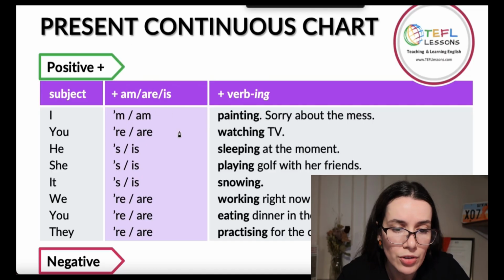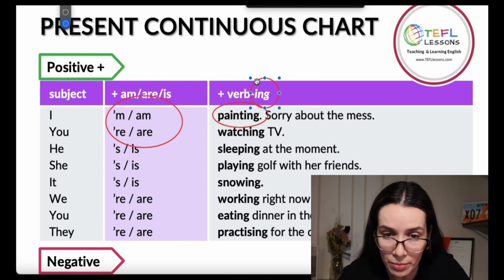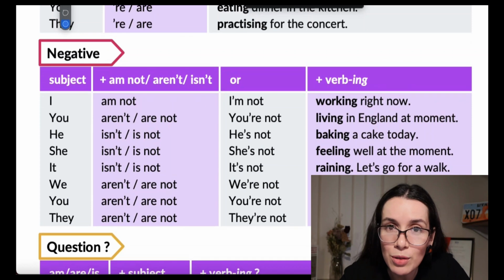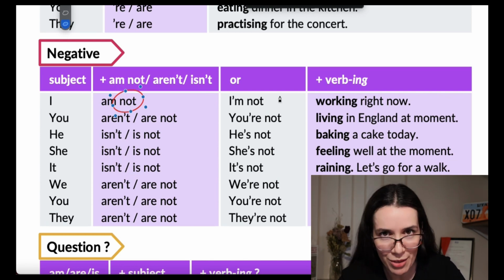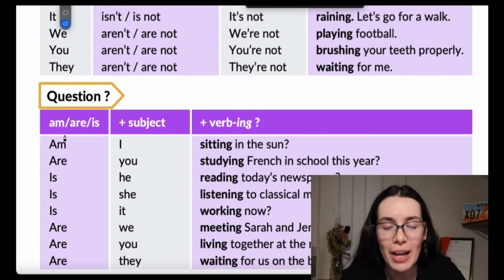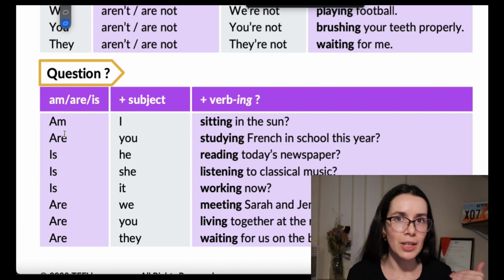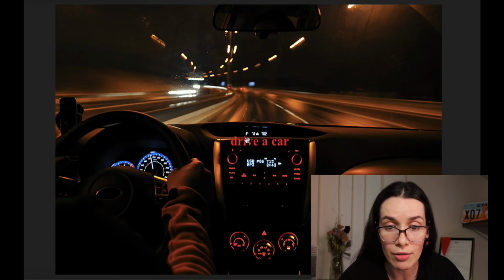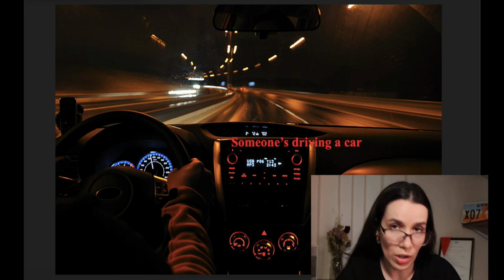A1/Beginner Present Progressive/Continuous Tense - Easy Explanation Class - Teacher Micaela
A1 Level/Beginner
You need to know about the simple present progressive/continuous tense, the conjugation and when to use it.

Here's a link for you to practice the conjugation

and here a link for you to learn more action verbs